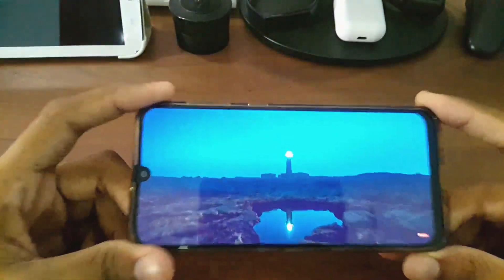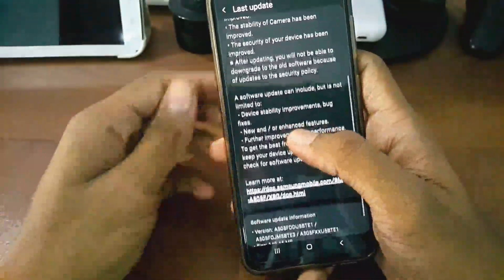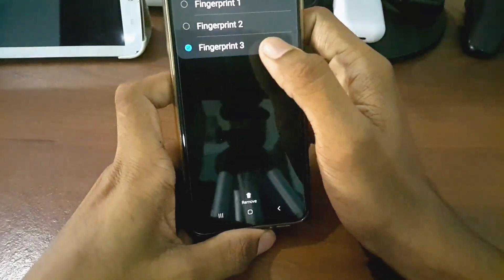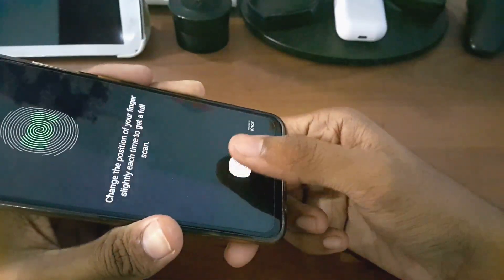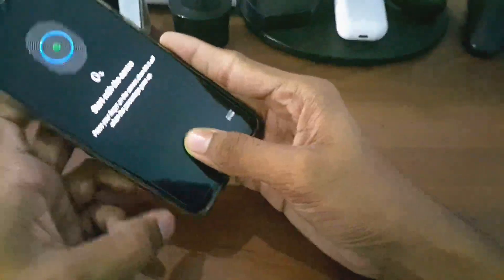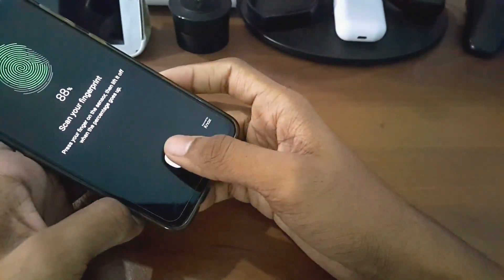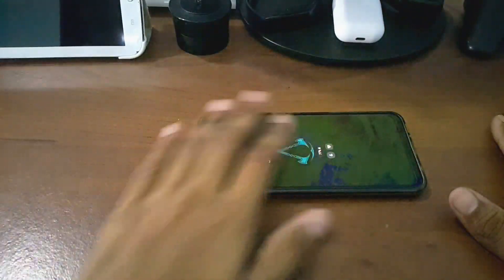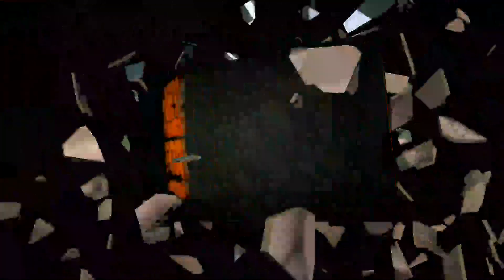how to permanently fix the fingerprint problem in samsung a50 and a70 in 2020/android 10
hi everyone i'm Albin Thomas and i welcome all of you guys to my channel
!!ALBIN'G.T'. I hope you have watched the video on the top it is a very intersting one.in my channel i mainly upload gaming and tech related videos.if you havint watched the above video then go and enjoy the video.

JV ENTERPRISE INSTAGRAM:-
Snapchat-Add me on Snapchat! Username: albinthomas571
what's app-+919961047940